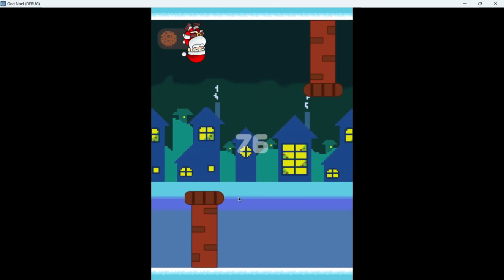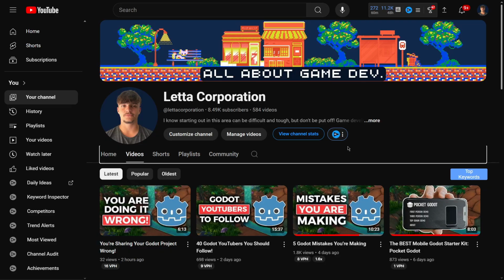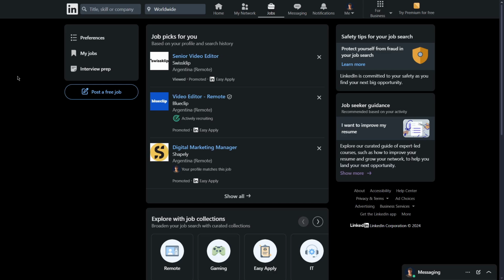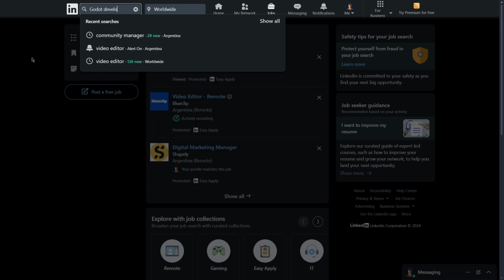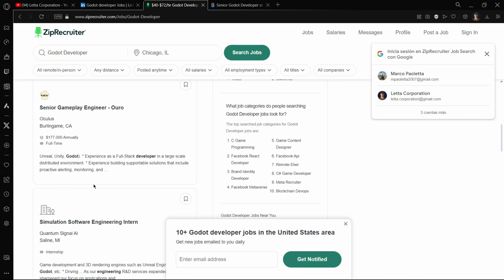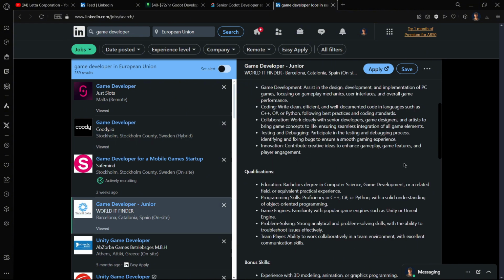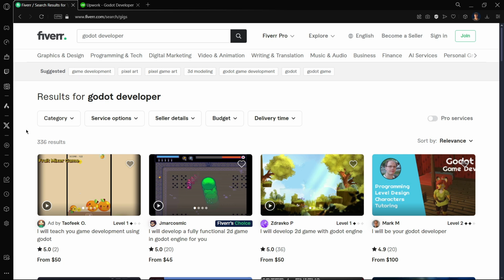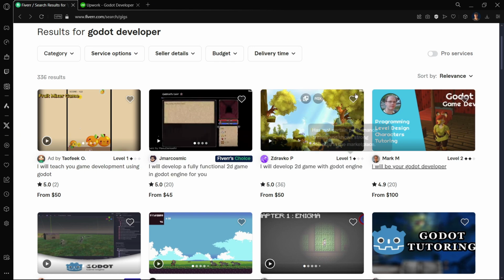How Does a Godot Developer Make Money?